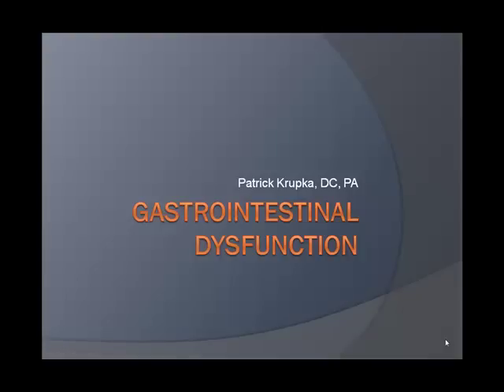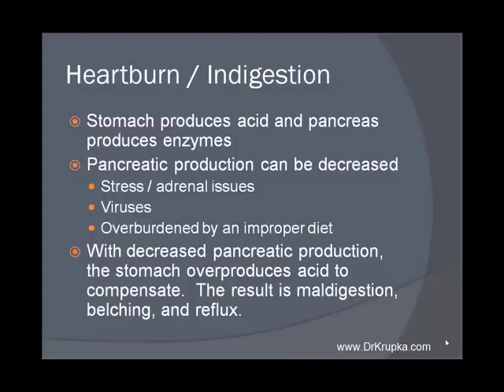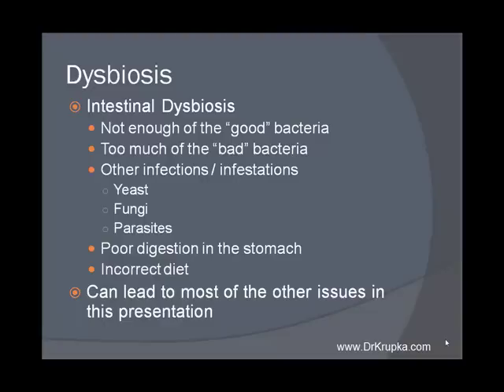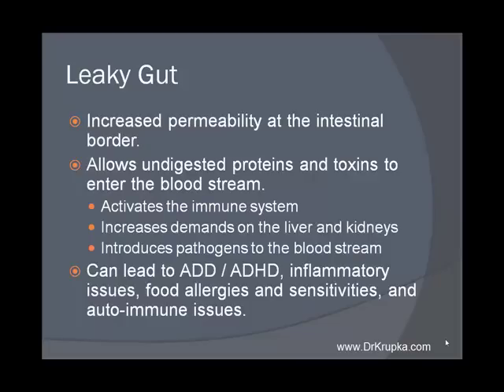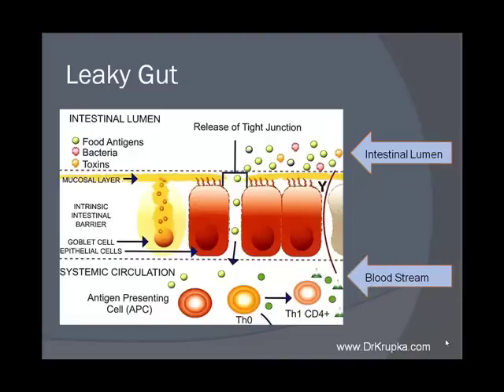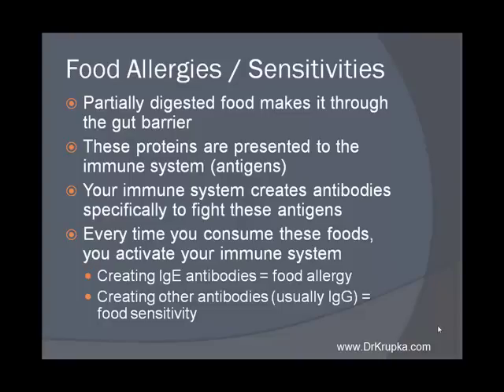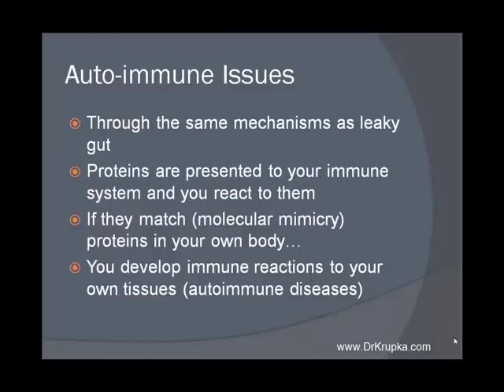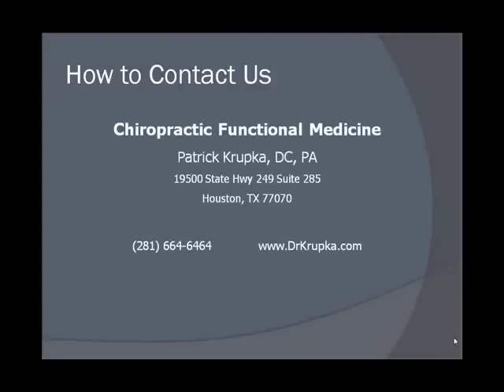Gastrointestinal Dysfunction, VIP Video Series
Dr. Krupka discusses gastrointestinal dysfunction from a functional medicine perspective, addressing some of the mechanisms that create underlying problems leading to commonly diagnosed GI problems.